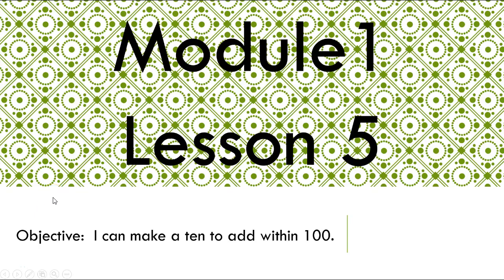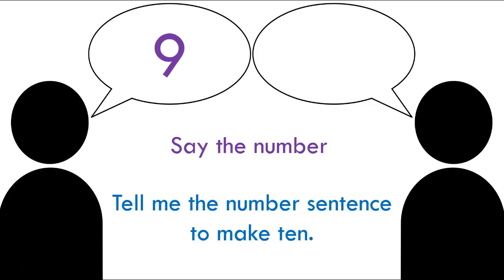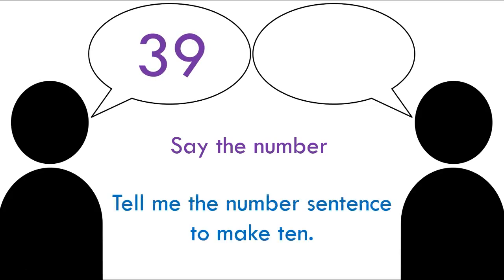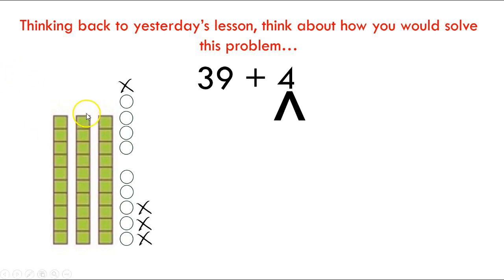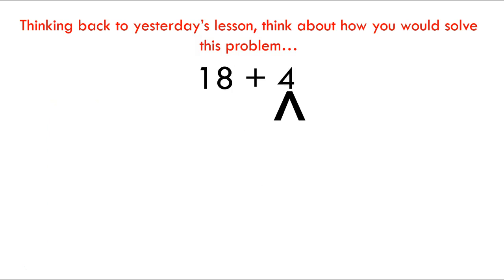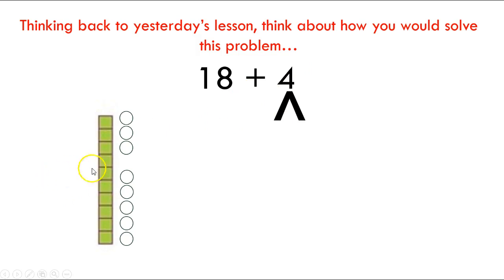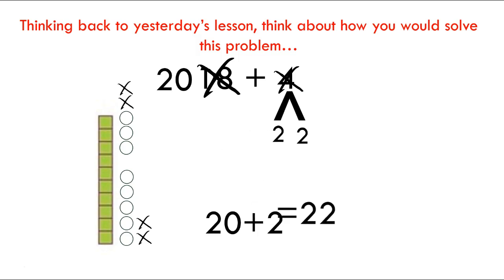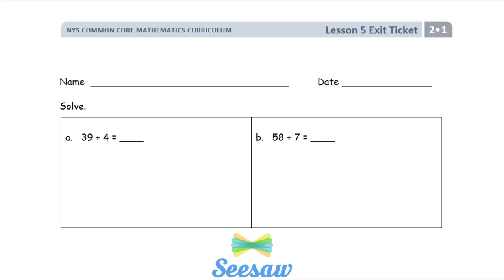Grade 2 Module 1 Lesson 5